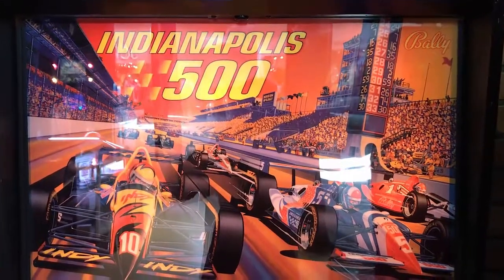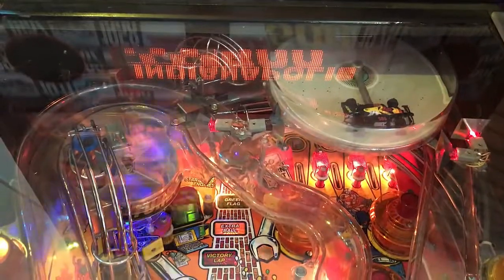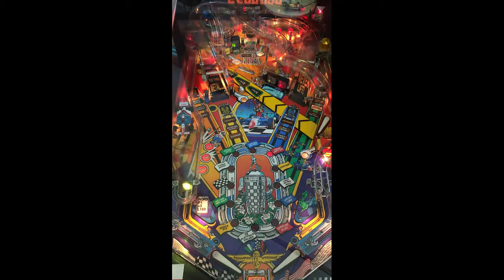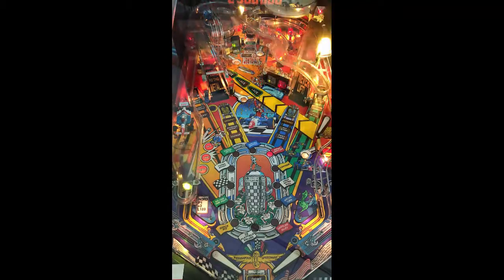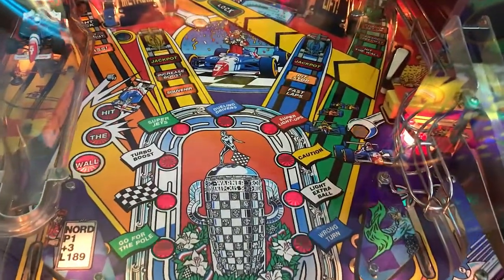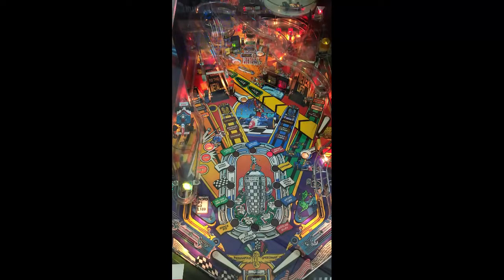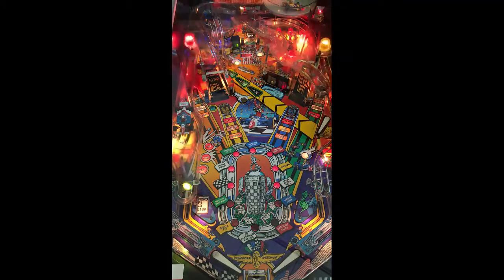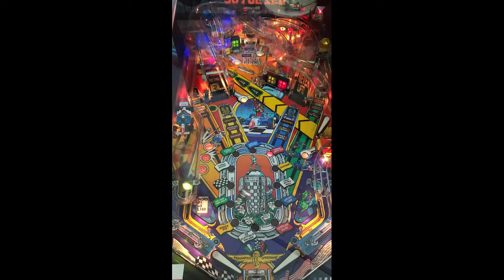Indianapolis 500 Pinball Machine Review and Gameplay - 8.5 - Bally Pinball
This video is a pinball machine review of Indianapolis 500 by Bally Pinball

Indianapolis 500 Review (10 being Highest)

Gameplay: 9
Table Speed: 8
Soundtrack: 8
Difficulty: 8
Theme: 9
Art: 9
Flipper Gap: 8
Long Term Play : 9
Table Mechanics: 8
Fun Factor: 9